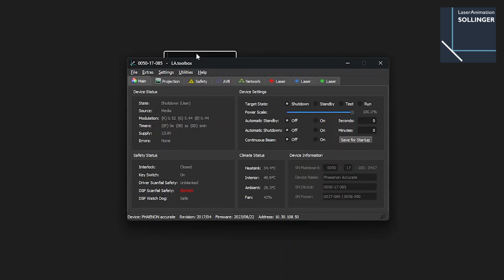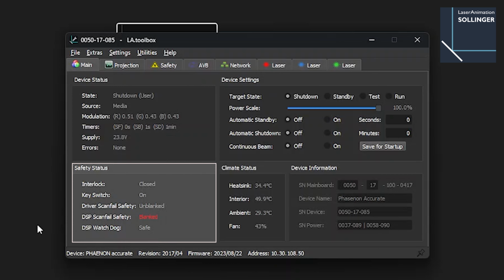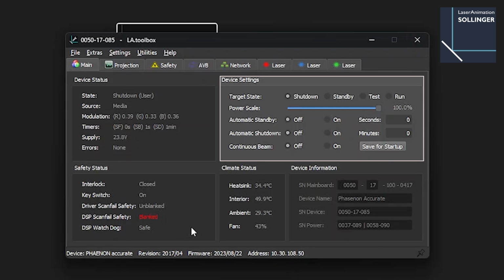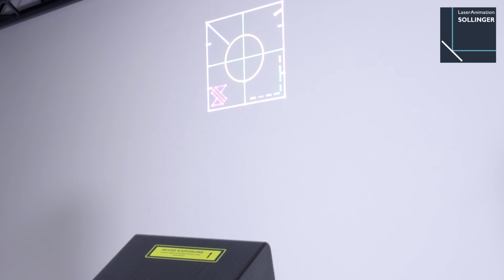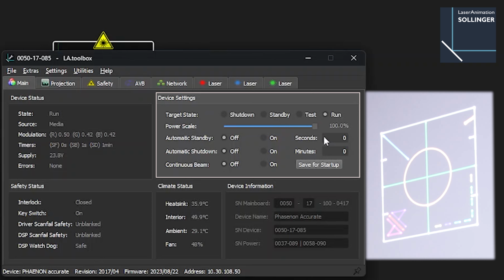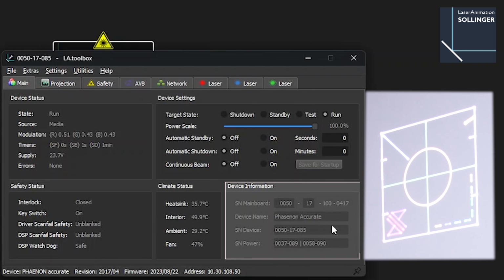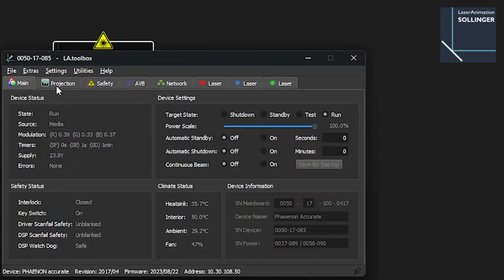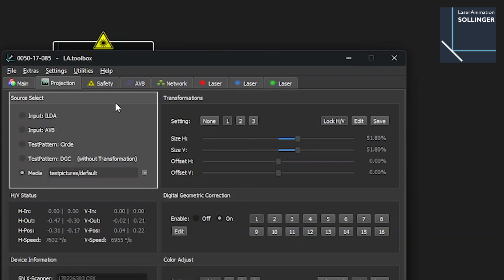How to ... setup the main tab on LA.toolbox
This version of our How to... video series is about setting up the main tab on LA.toolbox. To do this, you need - of course - LA.toolbox. LA.toolbox is one of several software programs from LA.tools that can be downloaded from the download section of our